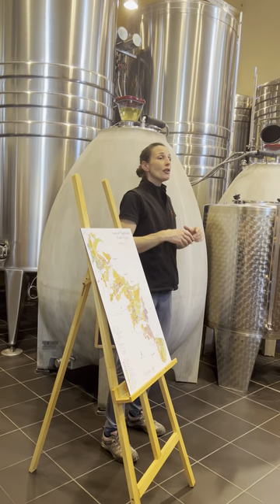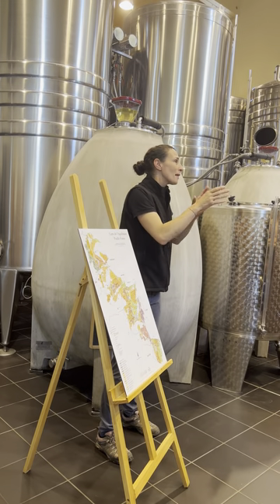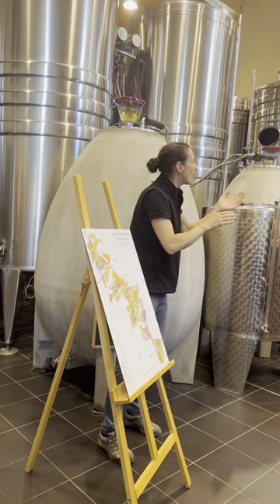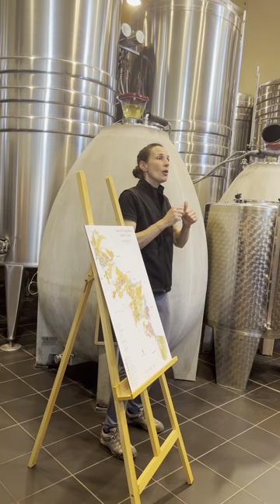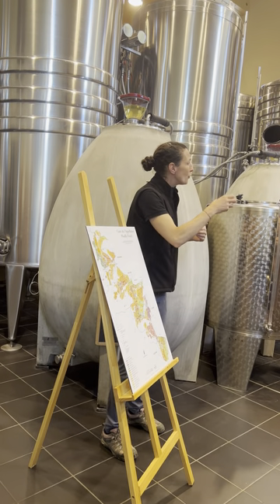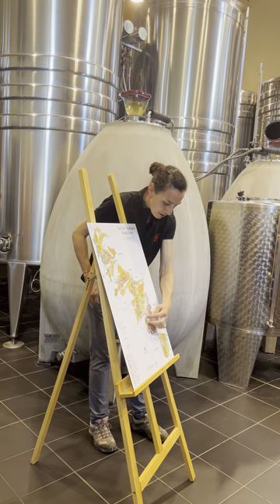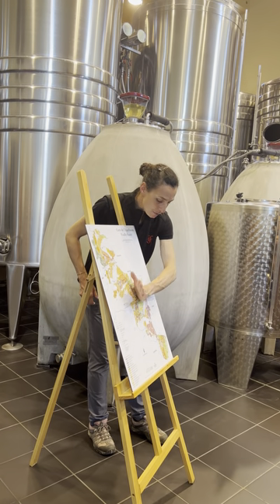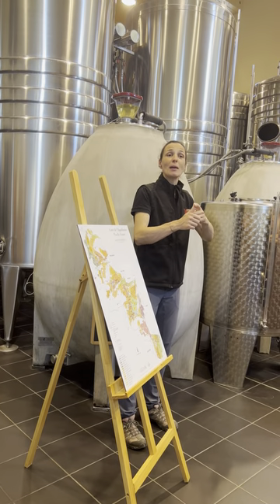Wine Education Abroad Burgundy -From the Easel - Napa Valley Wine Academy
Bordeaux, France
Tuscany, Italy
Rioja, Spain
Mendoza, Argentina

wine education
wine classes
wine certification